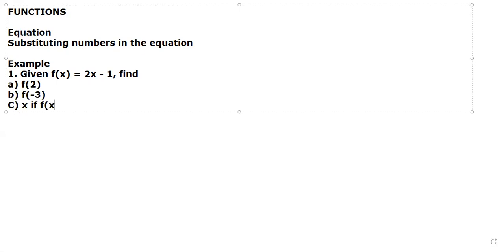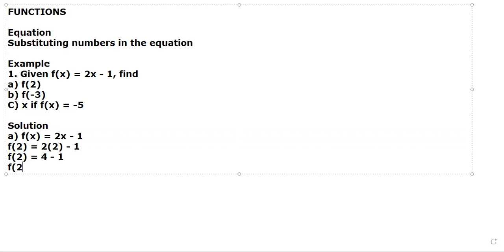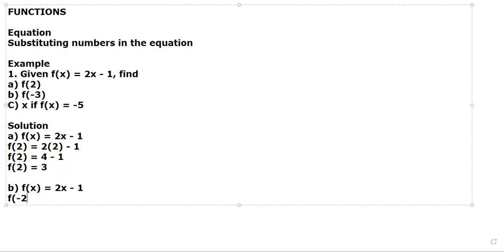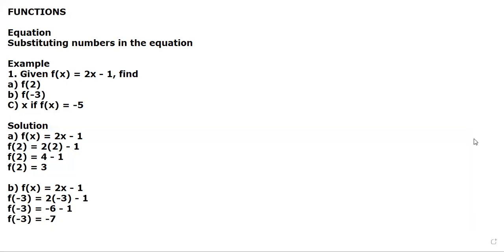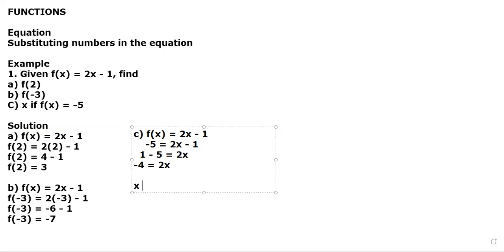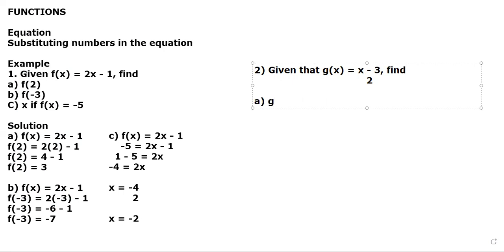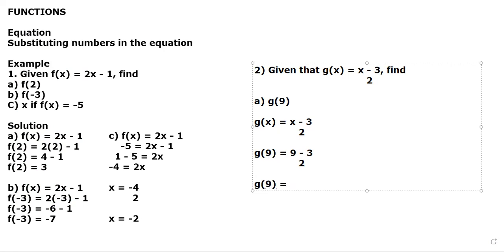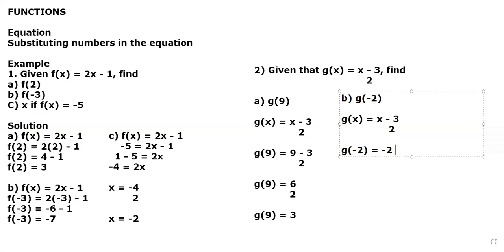Mathematics ECZ - Functions Part 1